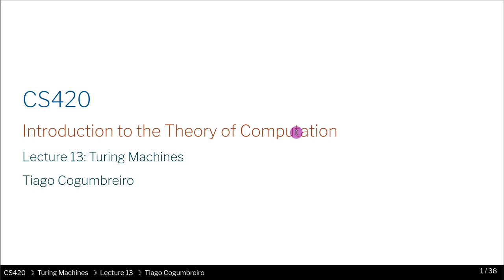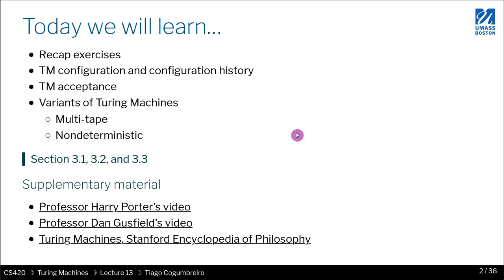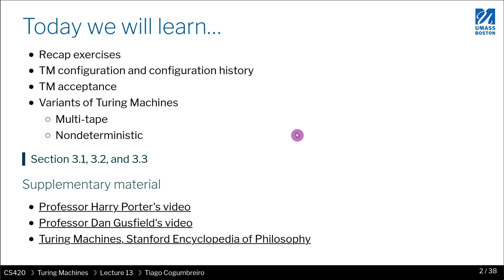CS420 19 0 Overview